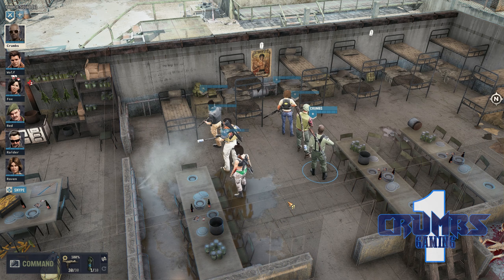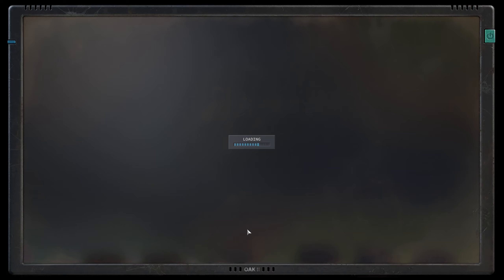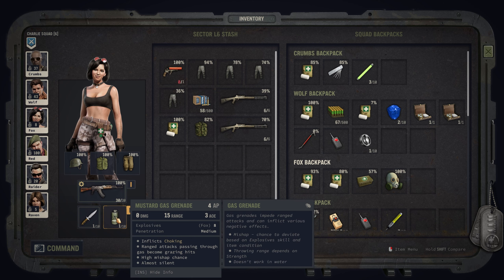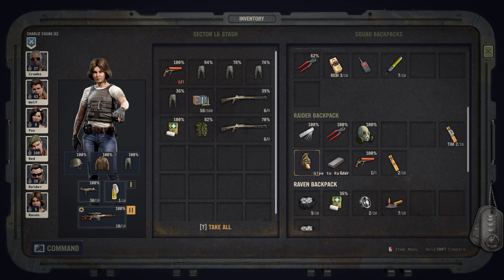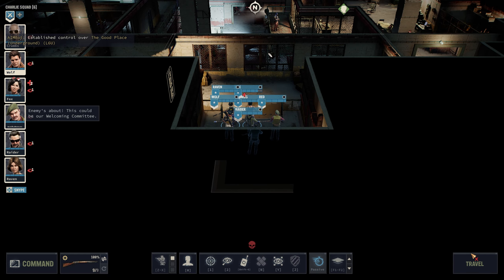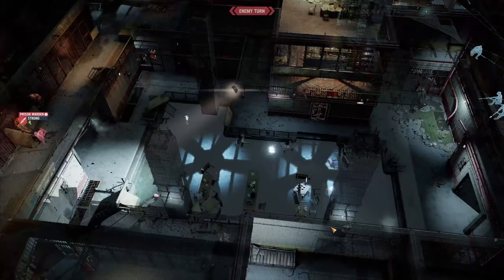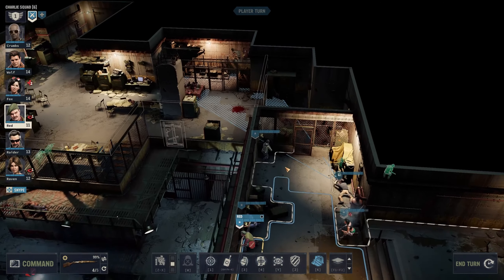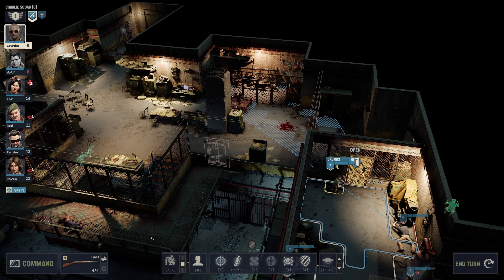The Good Place (Underground) // JAGGED ALLIANCE 3 // WALKTHROUGH // - 15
Grand Chien, a nation of rich natural resources and deep political divides, is thrown into chaos when the elected president goes missing and a paramilitary force known as “The Legion” seizes control of the countryside. Now, the President’s family has pulled together all their resources, including an arrangement with the powerful Adonis corporation, to hire a group of skilled mercenaries tasked with finding the President and bringing order back to the country.

In Jagged Alliance 3, select from a huge cast of mercenaries all with their own unique personalities, quirks, and backstories. Then go out and explore Grand Chien as you meet new people, earn money, grow your team, and ultimately make your own decisions that will decide the country’s fate.

FEATURES
- Engage in rich, tactical turn-based combat
- Recruit from a large cast of unique mercenaries, including many familiar fan favorites
- Loot, salvage, and customize an arsenal of weaponry and equipment
- Choose from a wide array of special perks to customize your mercs as they level up
- Decide the fate of Grand Chien in an open RPG structure
- Control territory, train the locals, command multiple parties, and defend against enemy forces in an alive, active world
- Experience the campaign with friends in online co-op mode

The developers describe the content like:
Violence
Blood, Gore
Suggestive Themes
Strong Language

PC Spec
CPU: Intel Core i9 10900K 3.7 GHz 20MB
RAM: 64GB (2 x Ballistix 32GB DDR4 3200MHz CL16 Sport)
GPU: Gigabyte GeForce RTX 2070 SUPER 8GB
MIC: Blue Yeti